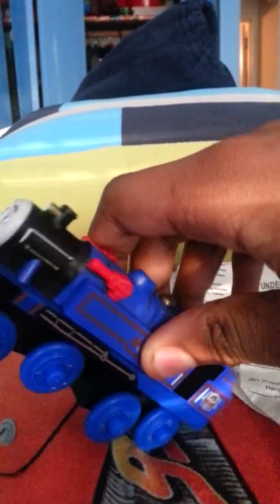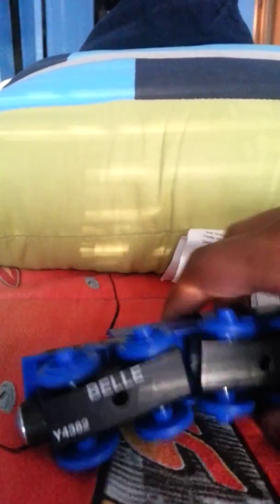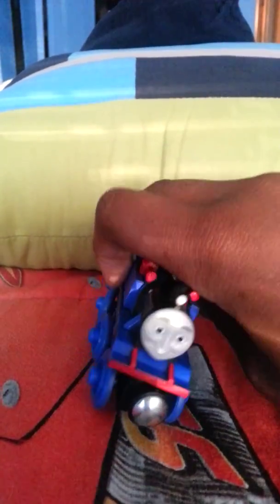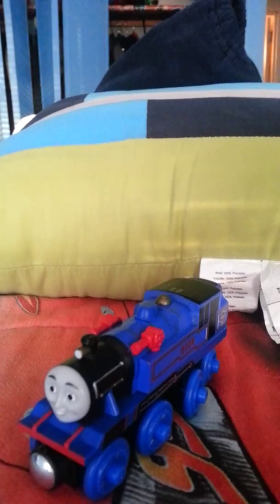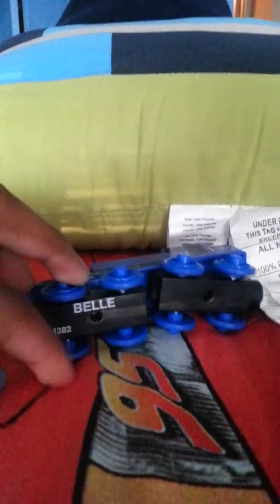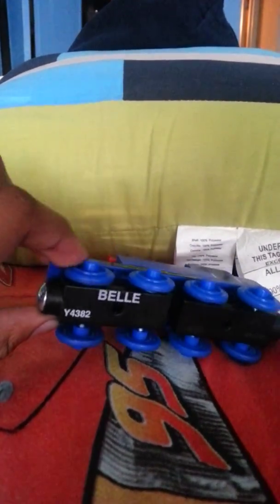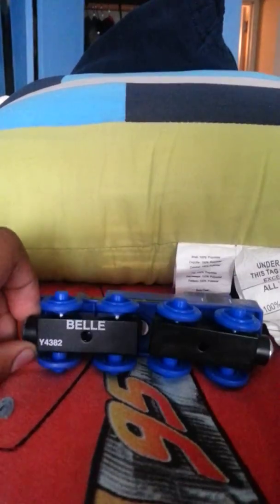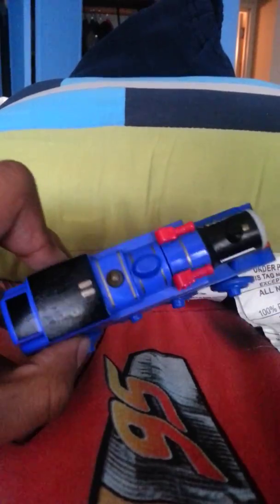My Thomas Wooden Railway Belle Review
Hey guys this is a review on one of my current Thomas Wooden Railway items that I've had for while. (Belle☺).